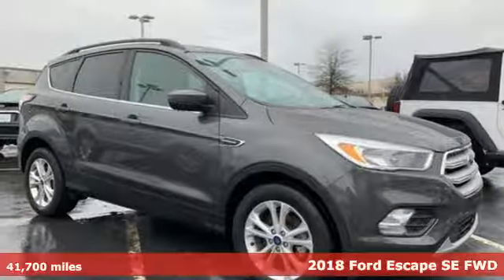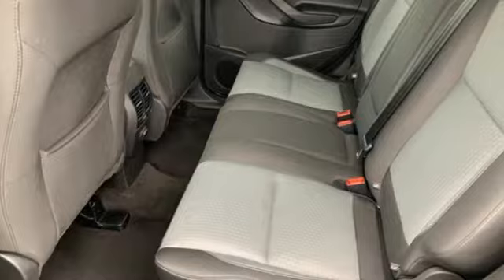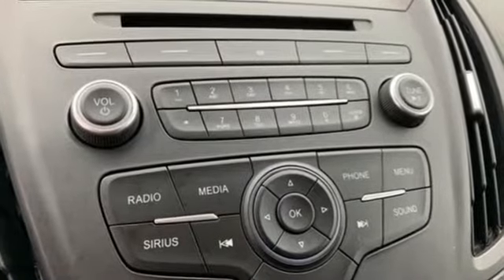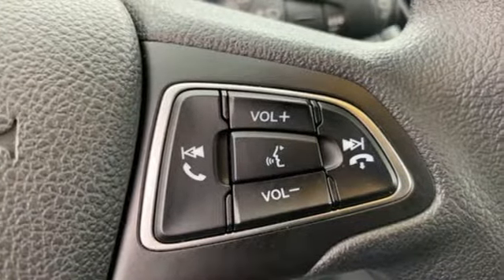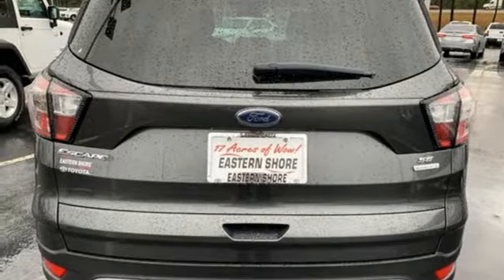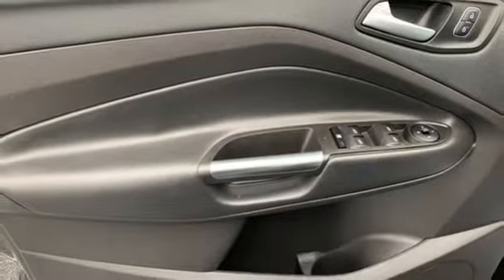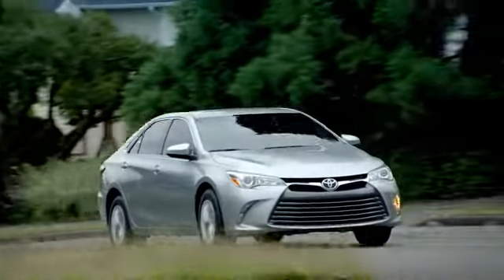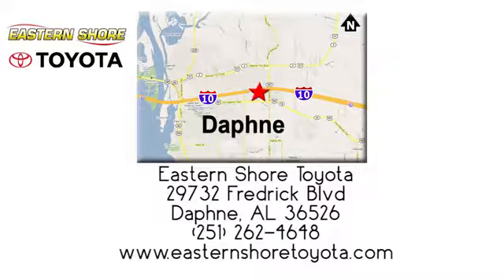Used 2018 Ford Escape Daphne, AL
Year: 2018
Make: Ford
Model: Escape
Trim: SE
Engine: EcoBoost 1.5L I4 GTDi DOHC Turbocharged VCT
Transmission: 6-Speed Automatic
Color: Gray
Interior: Charcoal Black
Mileage: 41700
Stock #: T13254
VIN: 1FMCU0GDXJUA43647
CARFAX One-Owner. Clean CARFAX. Magnetic Metallic 2018 Ford Escape SE FWD 6-Speed Automatic EcoBoost 1.5L I4 GTDi DOHC Turbocharged VCT LIFETIME WARRANTY, CLEAN CARFAX, 1 OWNER.brbrLIFETIME WARRANTY. Recent Arrival! 23/30 City/Highway MPGbrbrbrLIFETIME WARRANTY.

Address:
29732 Fredrick Boulevard